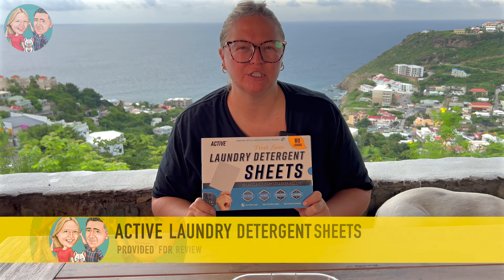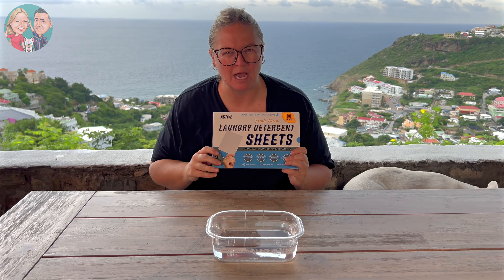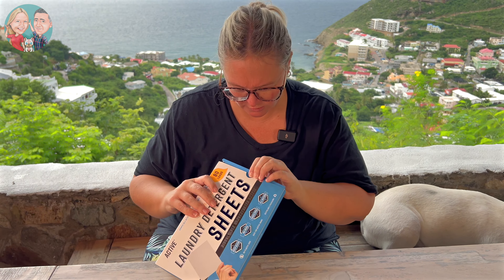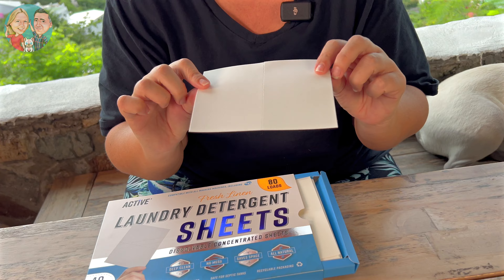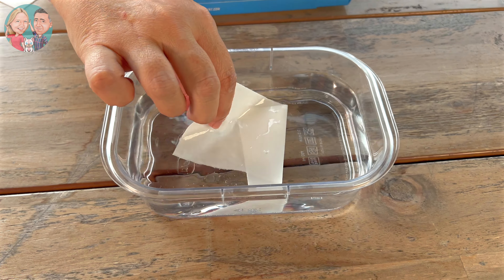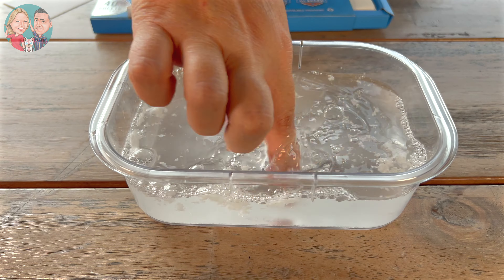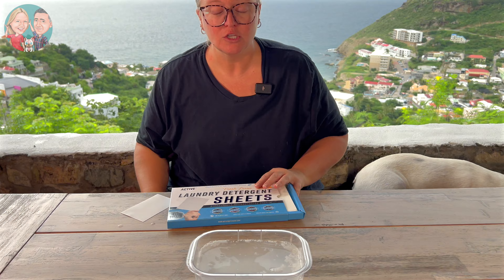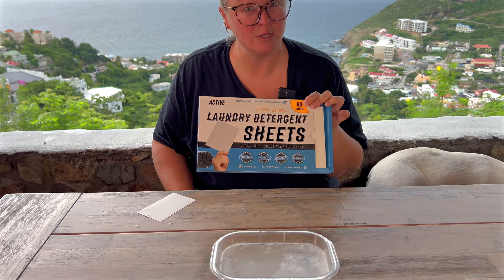Eco-Friendly Laundry Detergent Sheets Review: Fresh Linen Scent for 80 Loads!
(Laundry Detergent Sheets Eco Washing Strips - 80 Loads, Liquidless Fresh Scented Clothes Washer Sheet, Zero Waste Travel Laundry Strip, Dissolvable Space Saving Sheets for HE - Linen Scent)

Description: Simplify your laundry routine with these eco-friendly Laundry Detergent Sheets. Each package includes 80 liquidless, fresh linen-scented sheets designed to dissolve quickly in both hot and cold water, making them compatible with all washing machines, including high-efficiency (HE) models. Their compact, zero-waste design is perfect for travel, reducing storage space and eliminating plastic waste. Enjoy a fresh, clean scent while embracing a sustainable laundry solution._____
Our Favorite iPhone
Our Mics
Our Outdoor Lights

Our Favorite Mirrorless Camera
Our Go-To Wide Angle Lens
Our Nifty 50